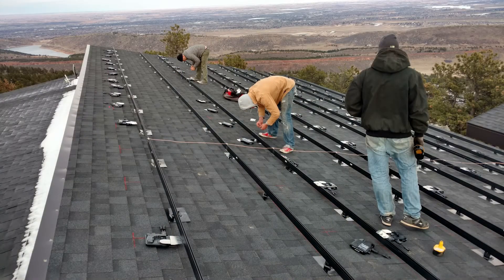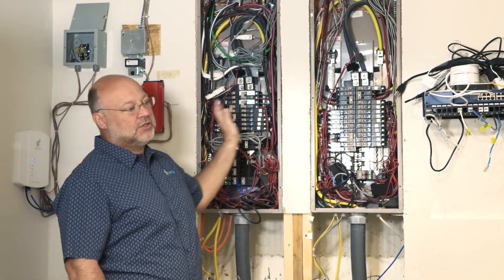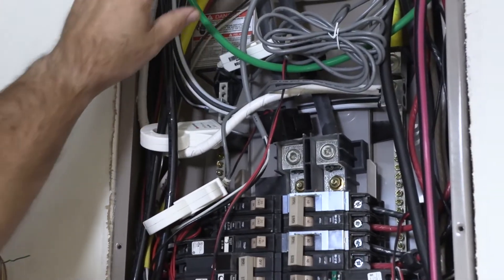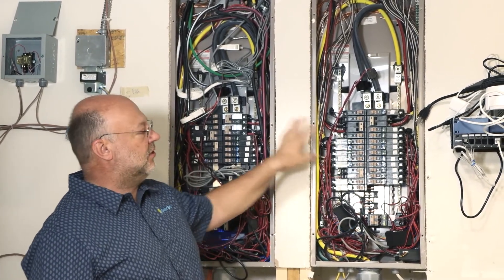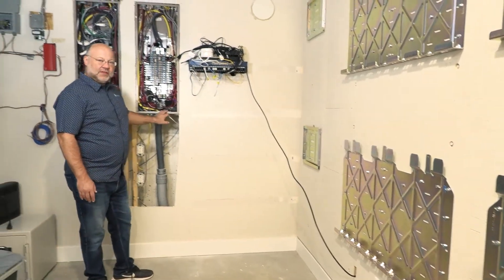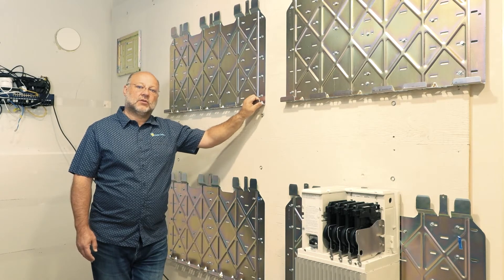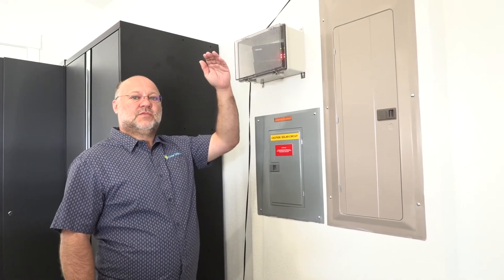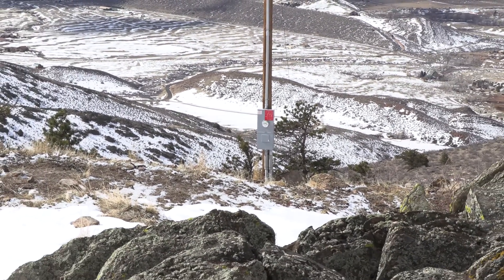Enphase Ensemble Battery Install Part One Solar Side Up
Contact Solar Side Up for your Solar needs.
 for the two part series.